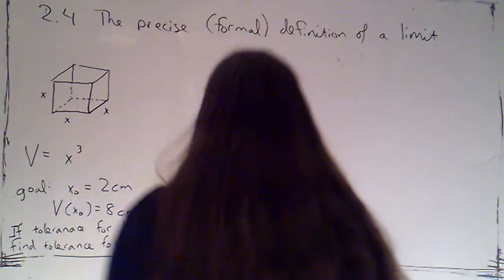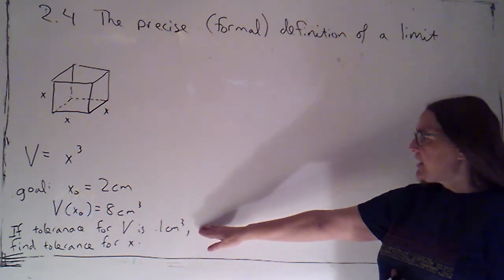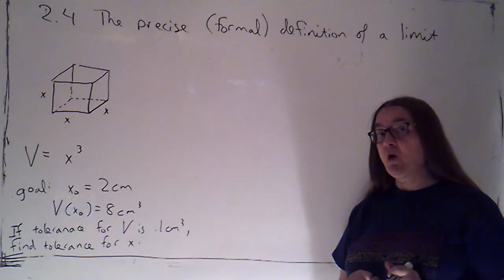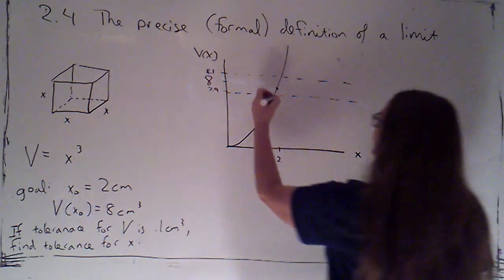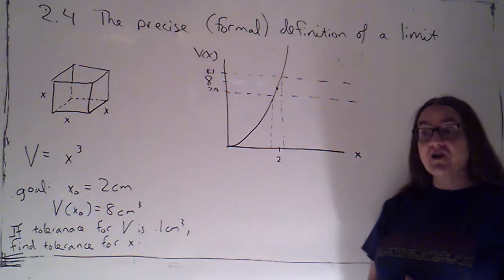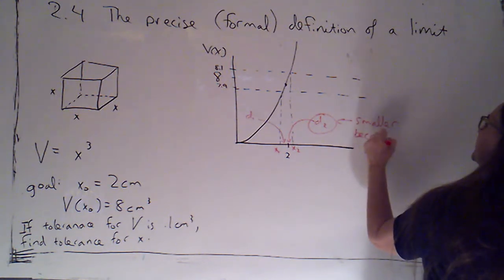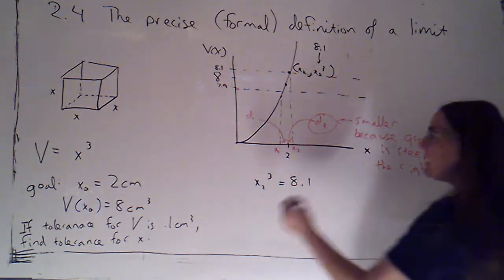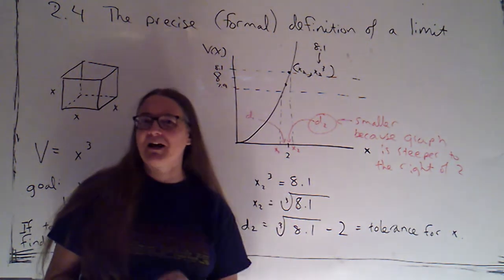3A 2 4 part 2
A problem for students to try involving the tolerance for side length and volume of a cube.